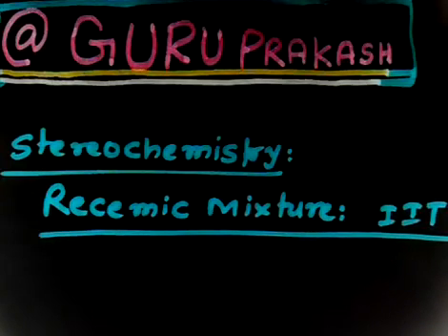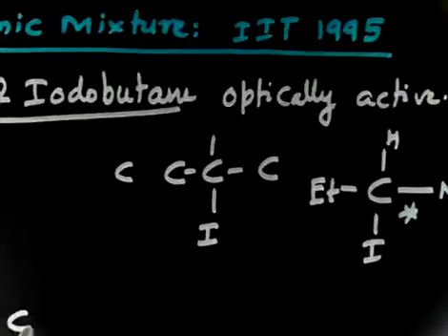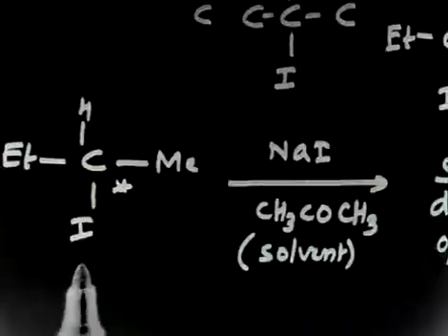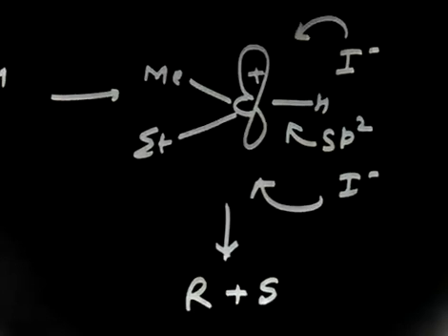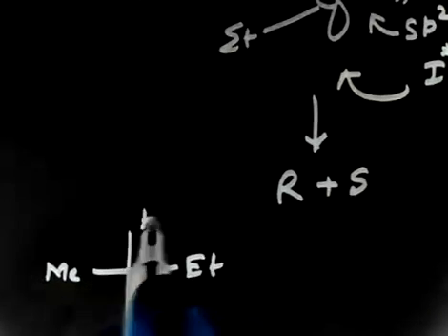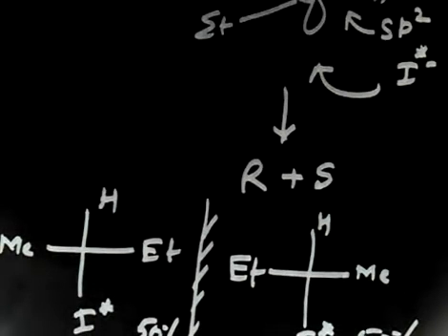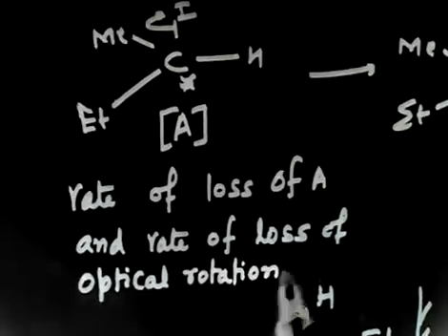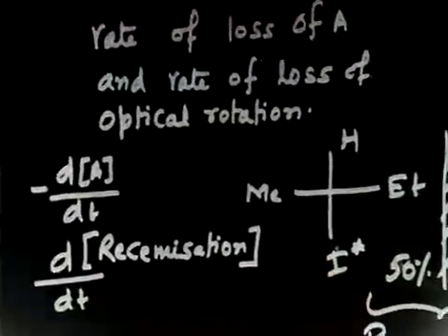Stereochemistry Recemic Mixture IIT 1995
when alkyl halide is treated with NaI it leads to racemization.